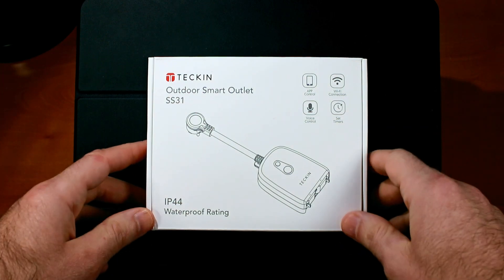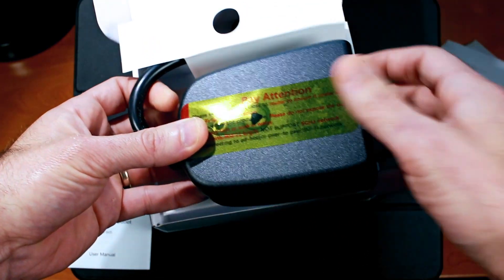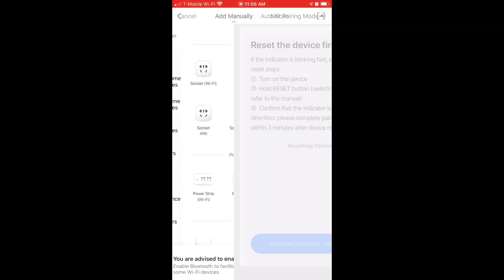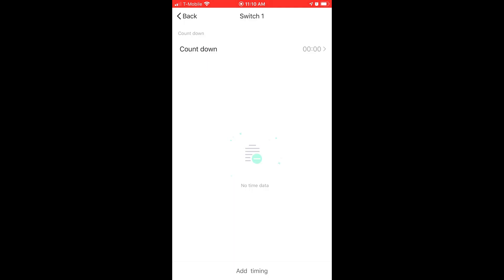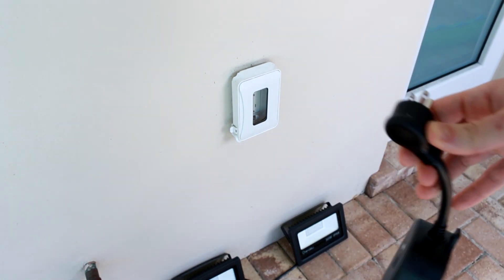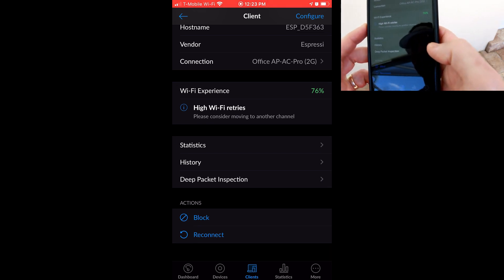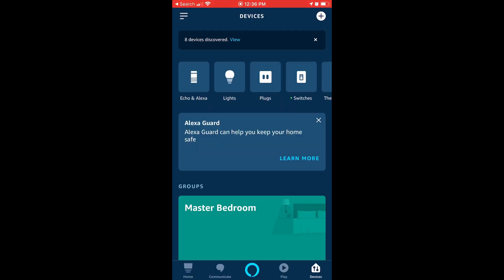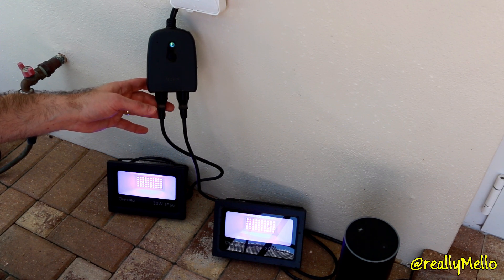Teckin outdoor smart plug setup with Alexa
Setup instructions and review for the Teckin outdoor smart plug SS31 (affiliate In this video we will unbox the Teckin smart outlet, connect it to WiFi, provide instructions for pairing it to the SmartLife app and Alexa on an iPhone, and testing it outside with some lights.